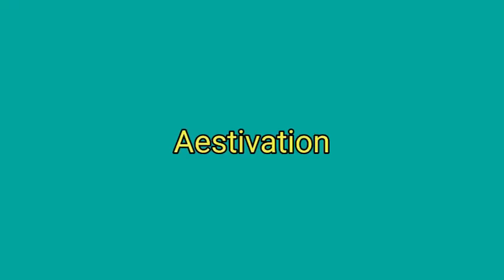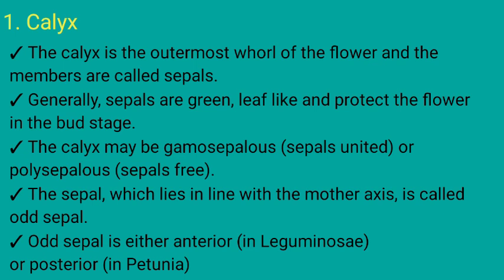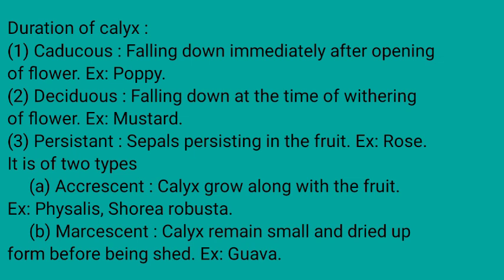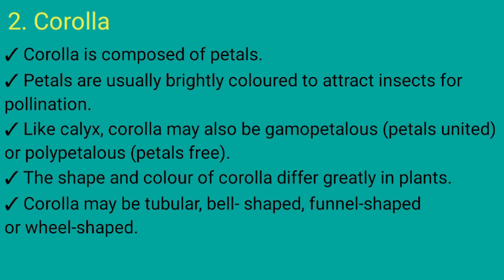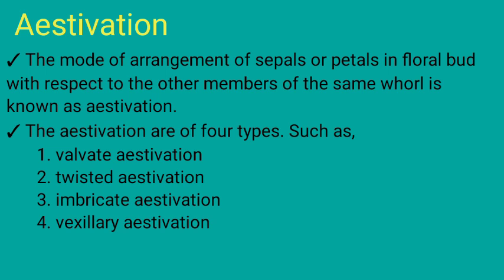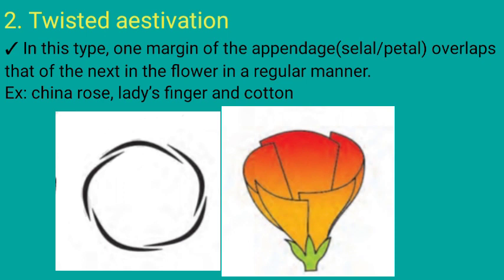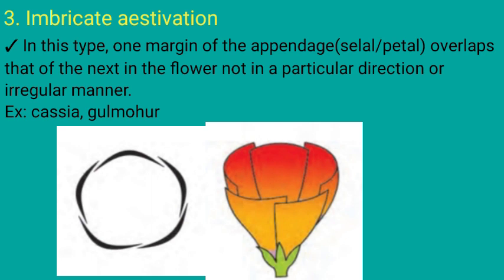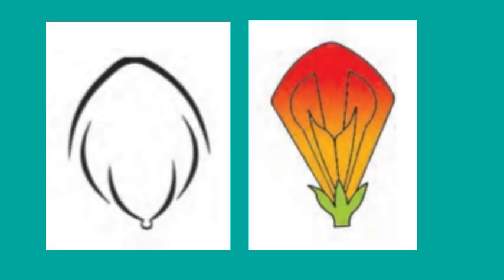Aestivation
Aestivation NEET morphology of flowering plants